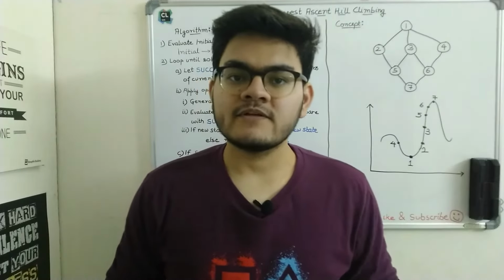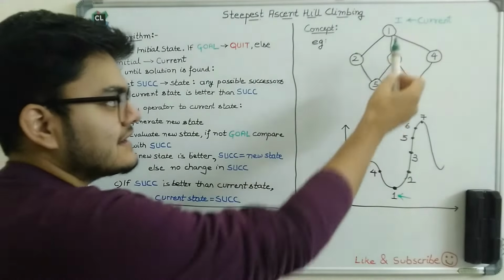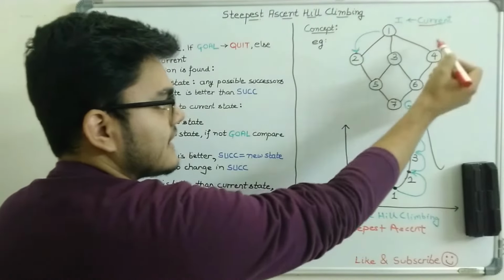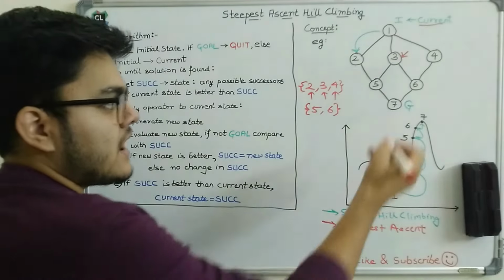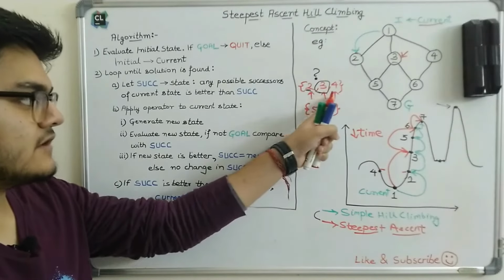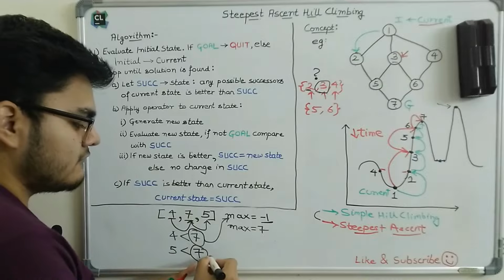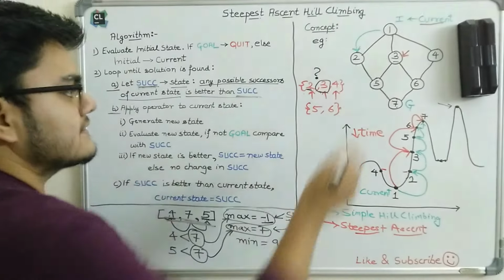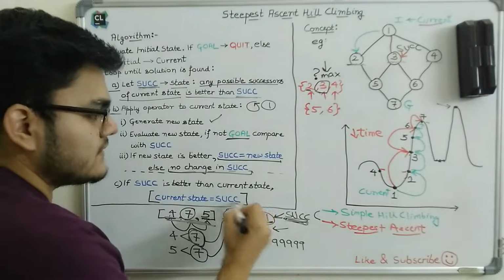Steepest Ascent Hill Climbing Algorithm in Artificial Intelligence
Steepest-Ascent Hill climbing: It first examines all the neighboring nodes and then selects the node closest to the solution state as of next node.
A Useful variation of Simple Hill Climbing considers all the moves from the current state and selects the best one as the next state. This method is called steepest ascent or gradient search.

Both simple and ascent hill climbing may fail to find a solution. They

may terminate by finding a state from which no better states can be generate instead of goal state.